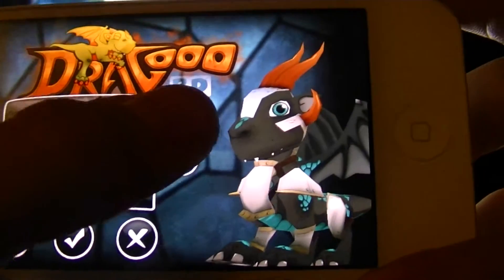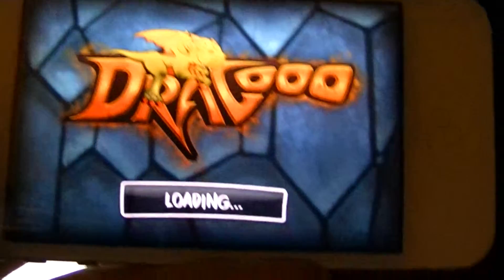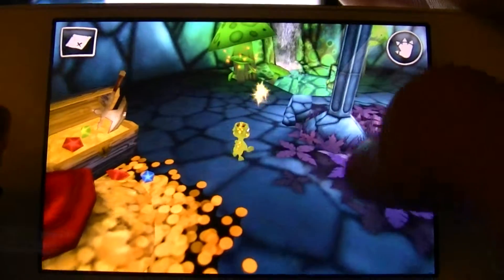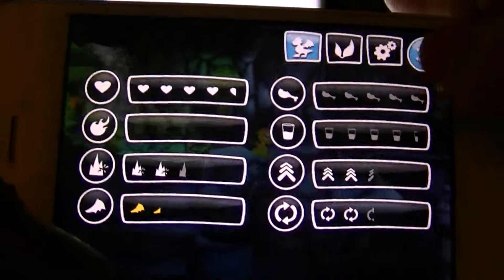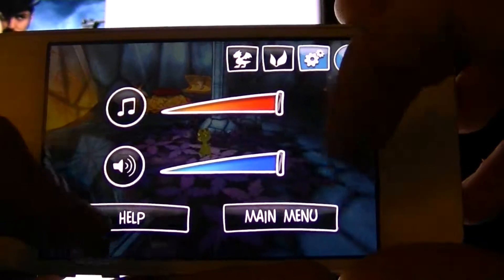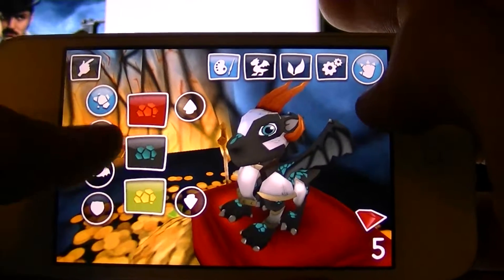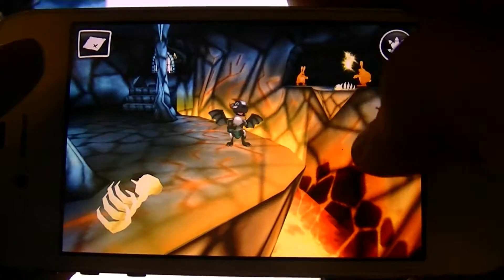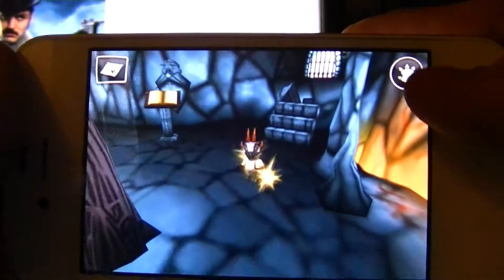DragooRD - Raise a baby dragon iphone app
iphone app you raise a baby dragon from when it hatches